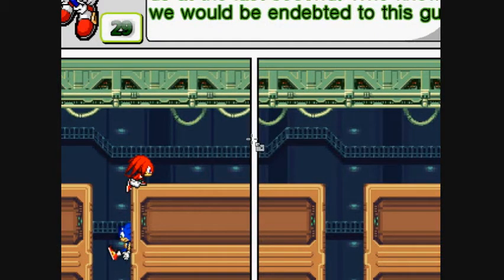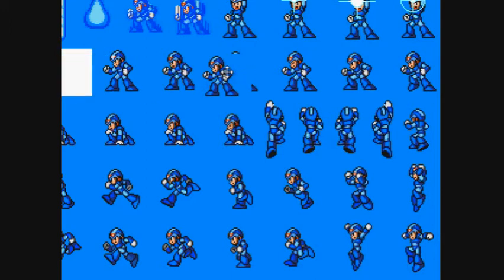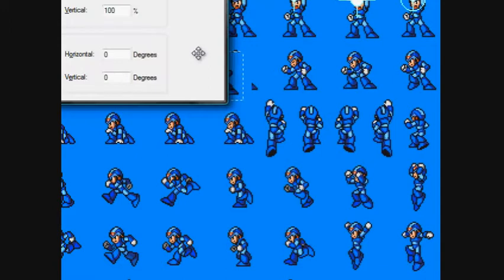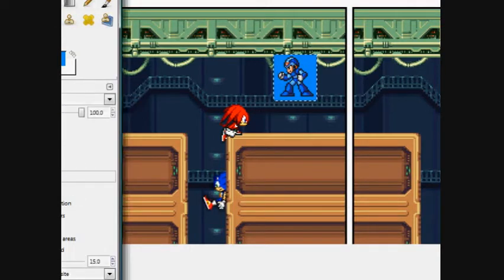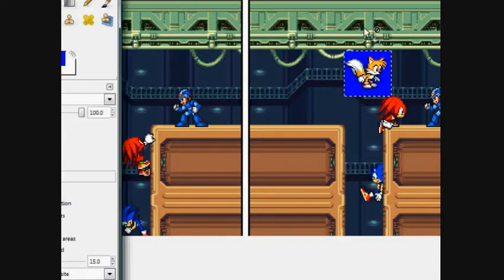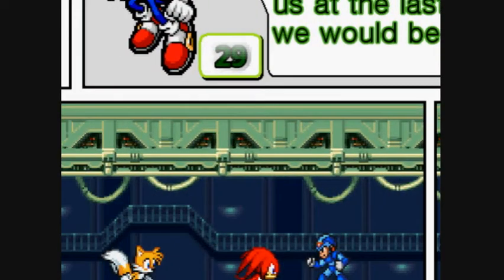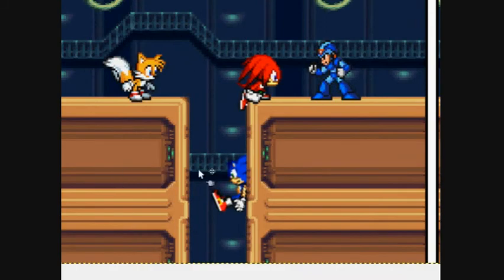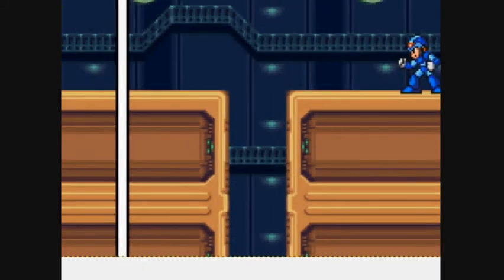Sprite Comic Tutorial GIMP and Paint (Part 3)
Here are a few things I forgot to mention in the first couple videos so here is a third!

Also here's the like to my site where you can see my comics SATRS and Megamantics and Mario RPG are there